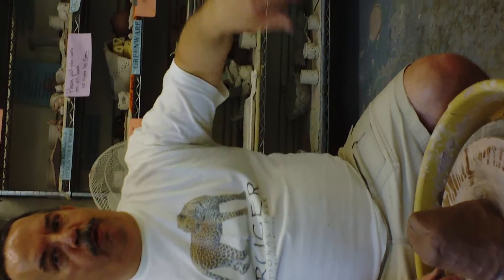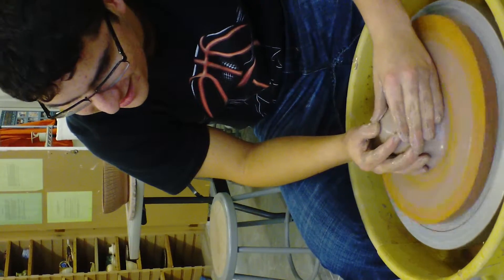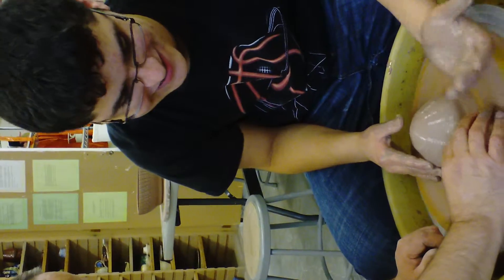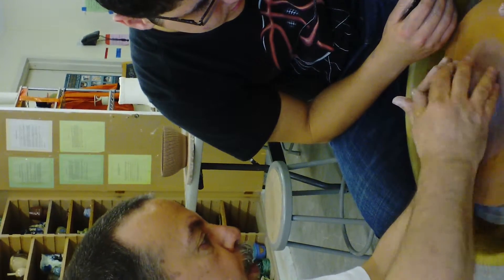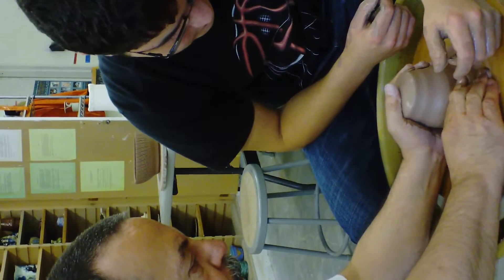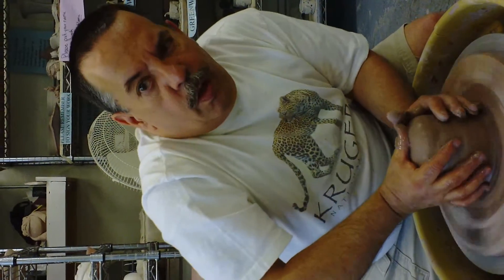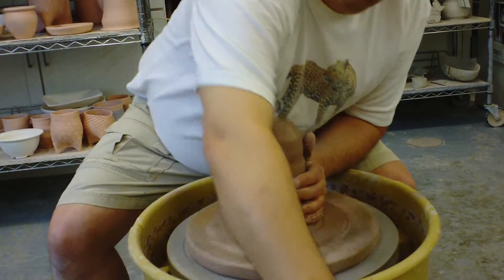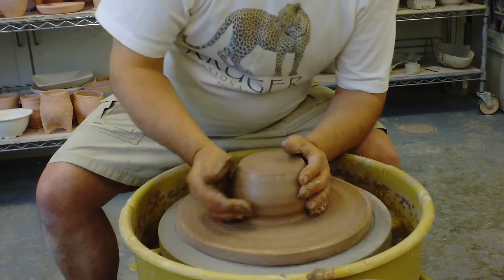MAH00054.MP4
sideway pottery,russel pulick throwing a pot,using sony bloggie sport,art league of long island,brent wheel,homemade bat,grog,clay play,